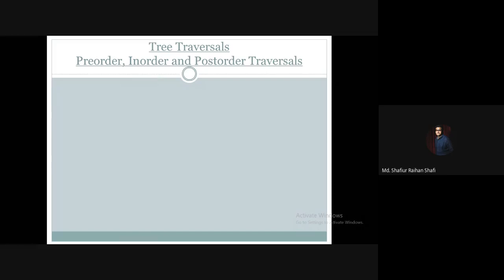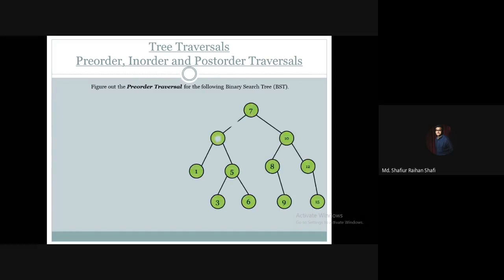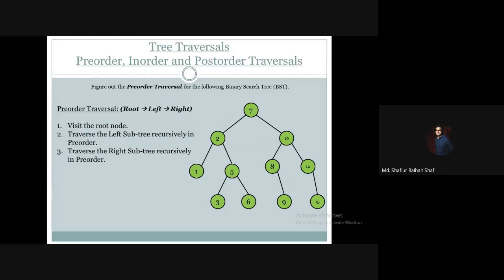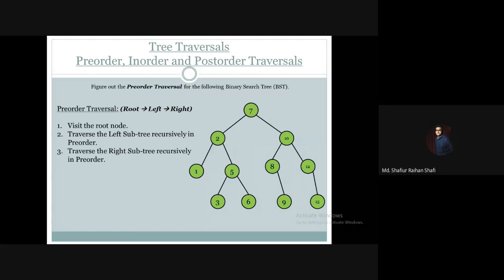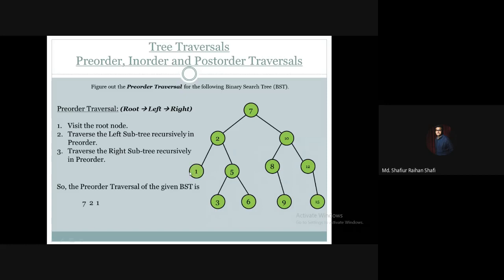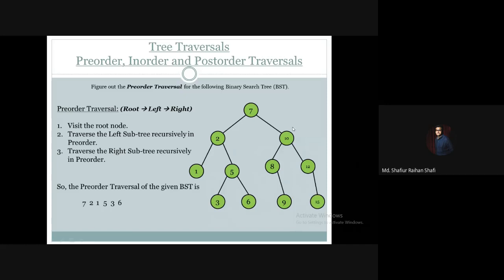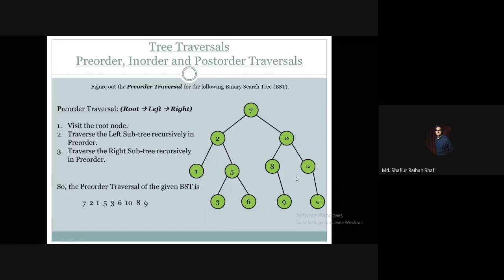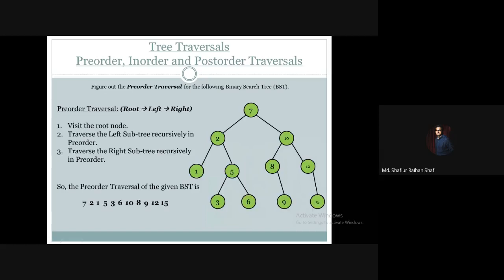Traversals |Binary Search Tree Traversals | Preorder Traversal | Steps & Example